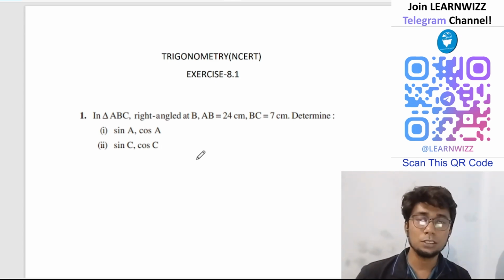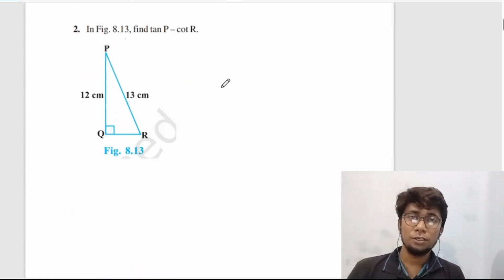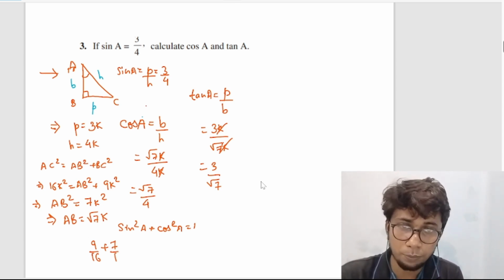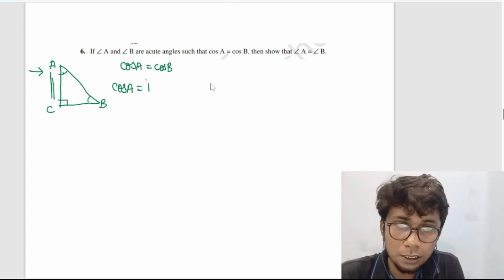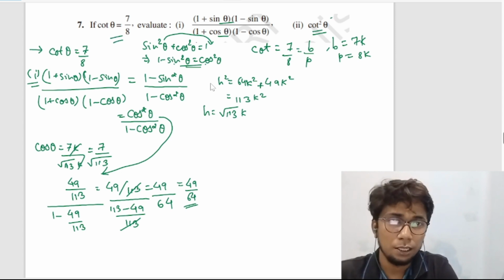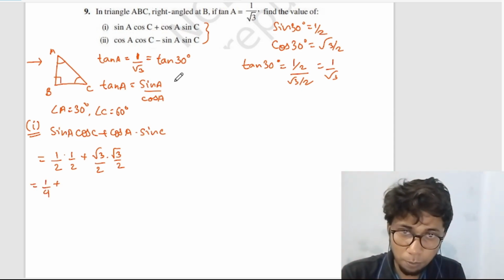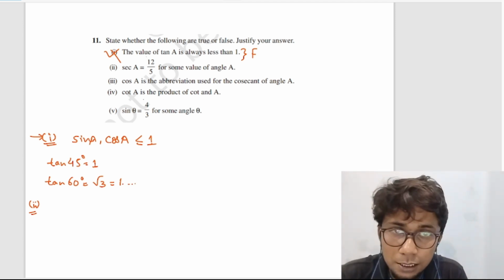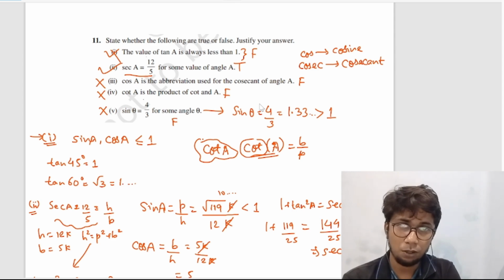CBSE Class 10 Trigonometry Ex 8.1 Solutions | NCERT Maths Chapter 8 Complete Guide 2025-26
In this video, we provide a detailed, step-by-step solution to NCERT Class 10 Maths Trigonometry Exercise 8.1 as per the latest CBSE 2025-26 syllabus.

Whether you’re preparing for your CBSE Class 10 board exams or want to strengthen your concepts in trigonometry, this video is your one-stop guide! Our expert educator will explain each question with tips, tricks, and clear explanations, helping you score full marks in the exam.

What’s Covered in This Video:
✅ All 11 questions from Exercise 8.1 solved completely
✅ Basic trigonometric ratios (sin, cos, tan, cosec, sec, cot)
✅ Right-angled triangle problems
✅ Standard angle values and calculations
✅ Easy-to-understand explanations with diagrams
✅ Board exam pattern questions practice

We provide comprehensive CBSE Class 10 solutions, making mathematics easy and accessible for all students.